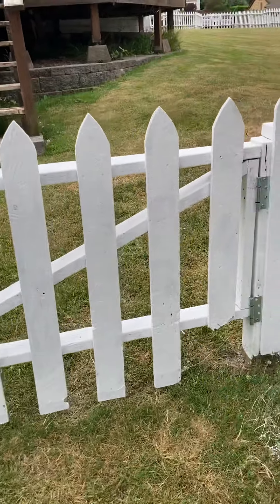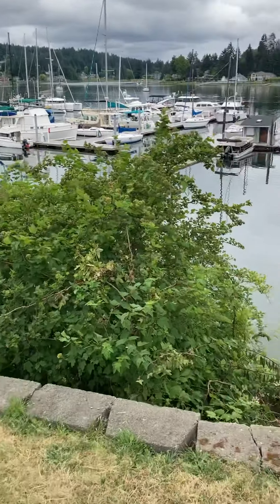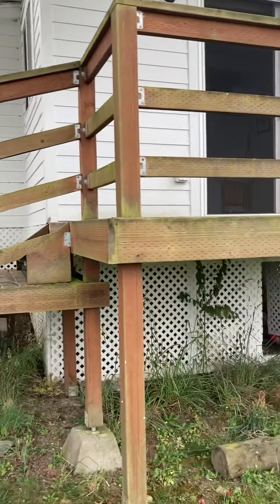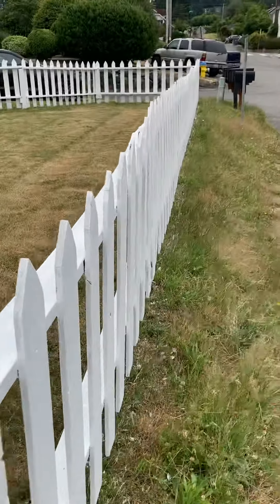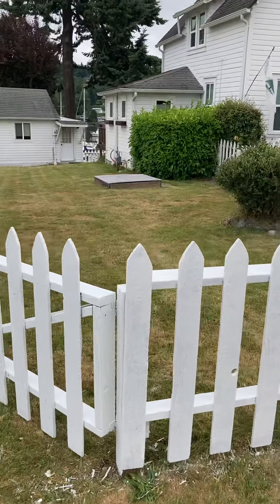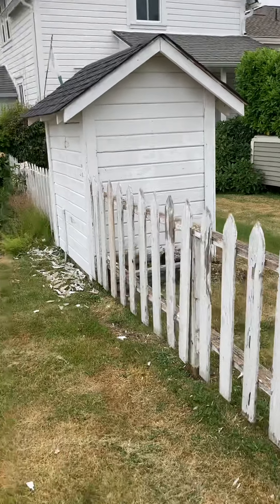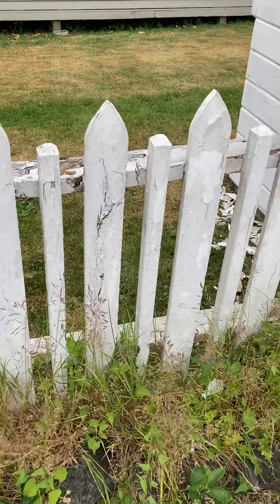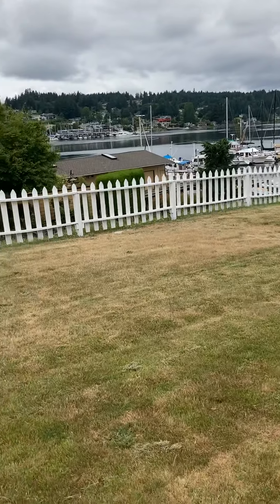Fence painting#3 finished product